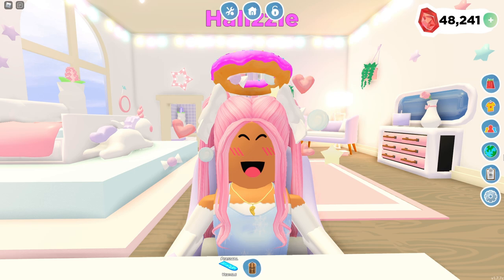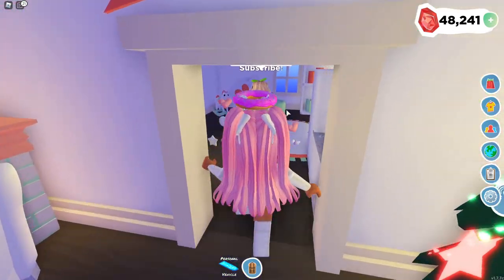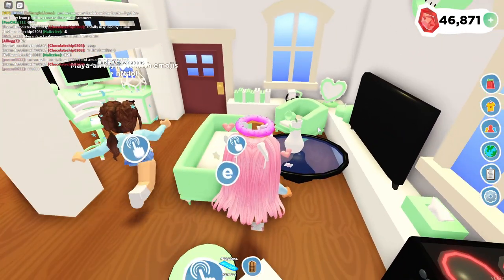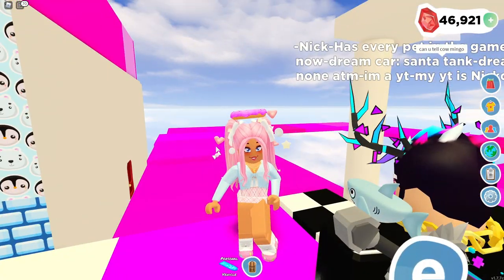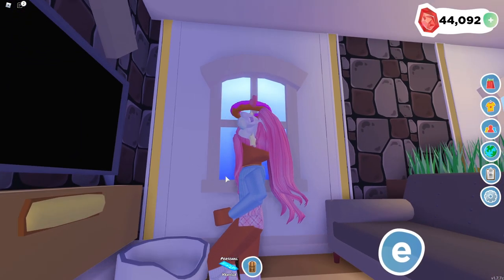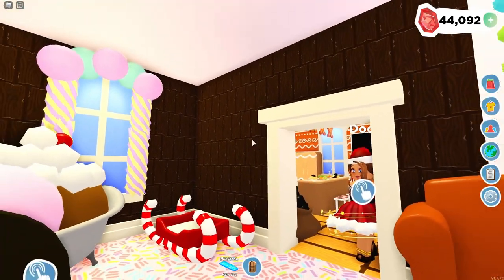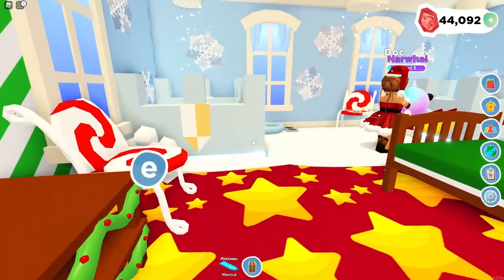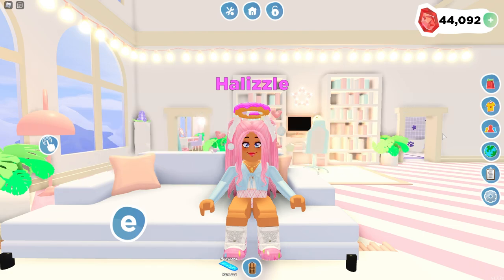Touring YOUR Amazing Builds In Overlook Bay 🎨 | Ep. 1 | Roblox Overlook Bay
In today's video, I tour AMAZING Builds from our Overlook Bay community!
Thank you to all the builders who let me tour their amazing homes! Let me know if you would like this to be a new series on my channel! :D

Builders:
CryinqFlowexr
Chocolatechip0303
Dogdpro9
DrKungfuLlama